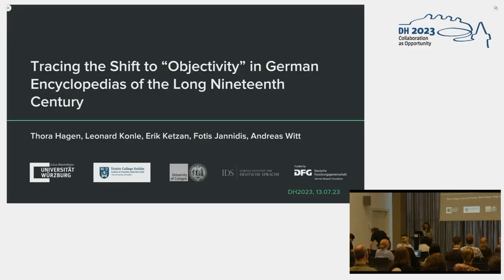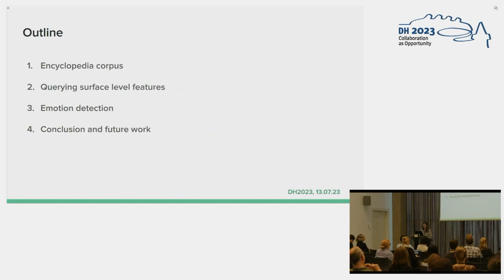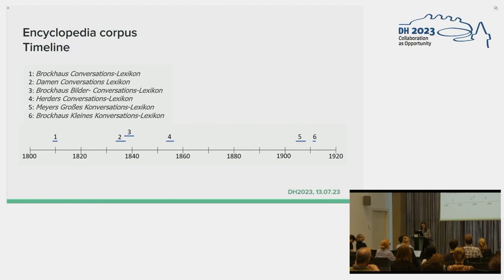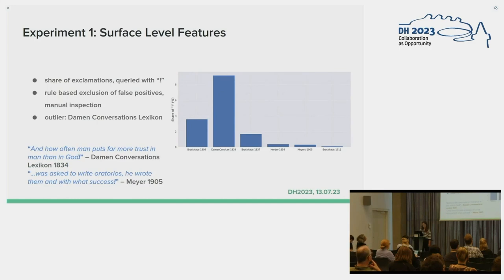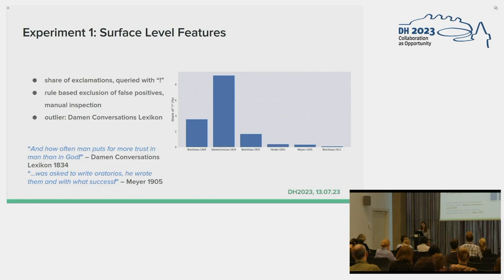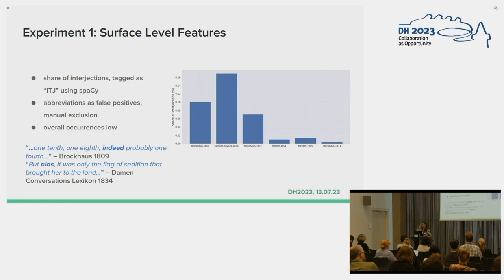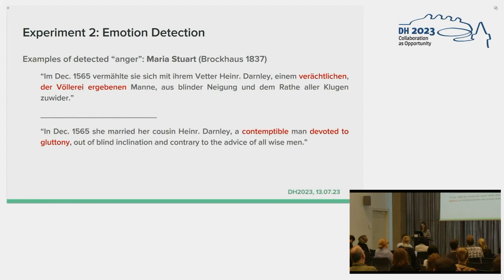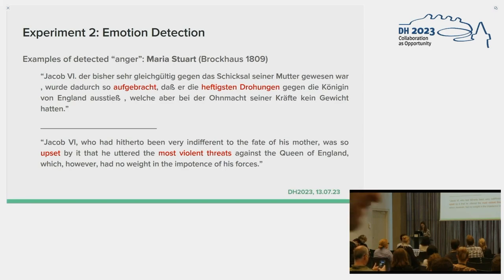Tracing the Shift to "Objectivity" in German Encyclopedias of the Long Nineteenth Century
This video features the presentation "Tracing the Shift to "Objectivity" in German Encyclopedias of the Long Nineteenth Century" by Thora Hagen, Leonard Konle, Erik Ketzan, Fotis Jannidis and Andreas Witt, presented at the ADHO Digital Humanities Conference 2023 (DH2023) in Graz, which was hosted by the Department of Digital Humanities (formerly ZIM) of the University Graz.